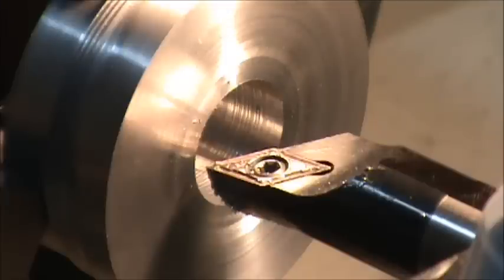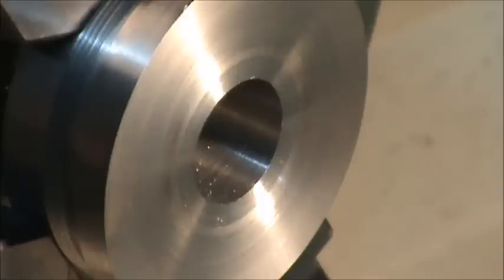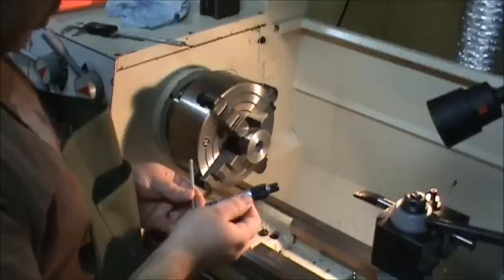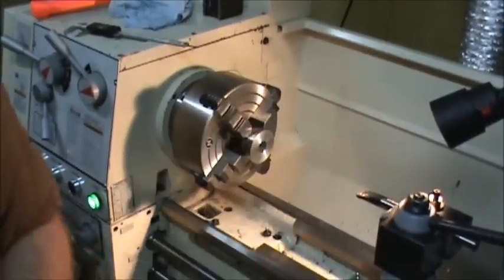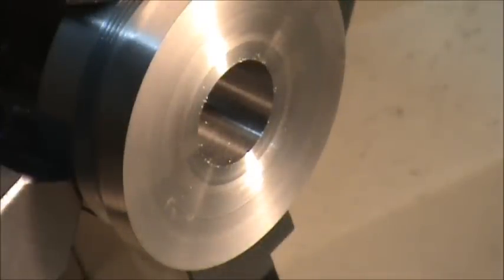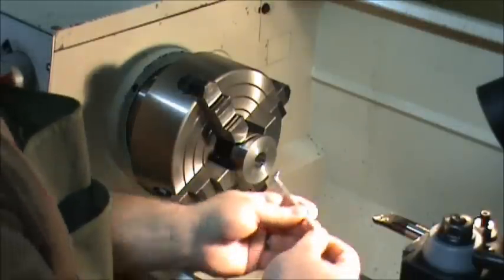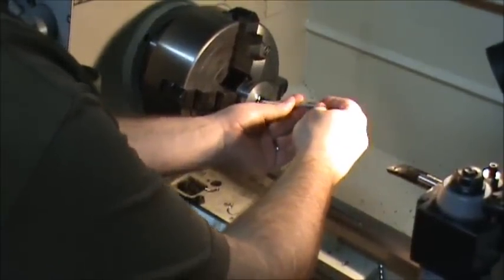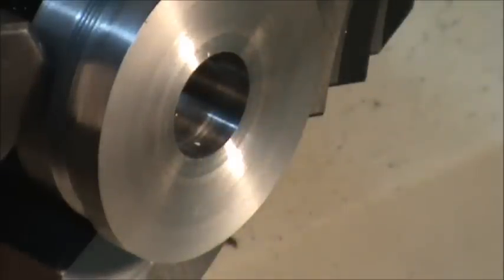3-9 Update Part 2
Just a quick trip out to the shop, still not feeling all that great. Boring the thread diameter all the way through.  Will follow up with boring the shoulder register next.